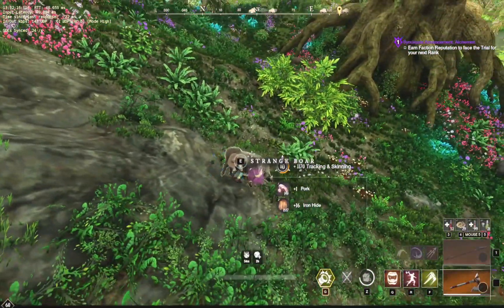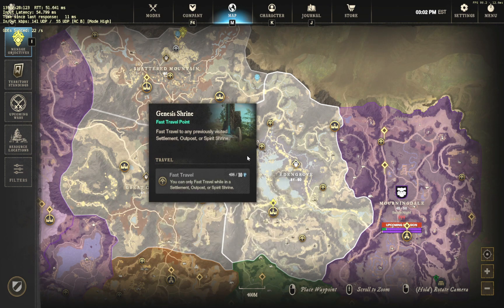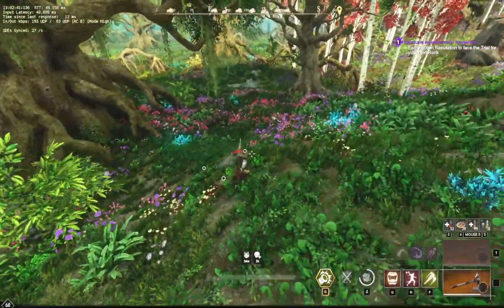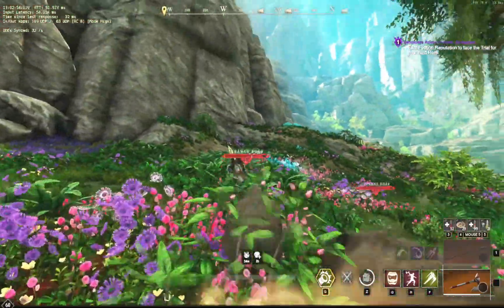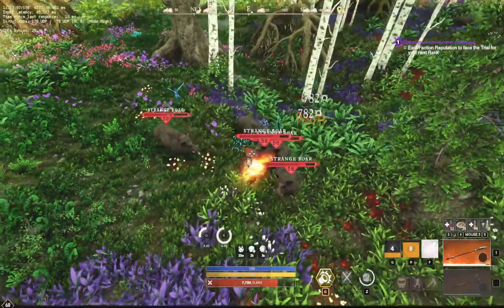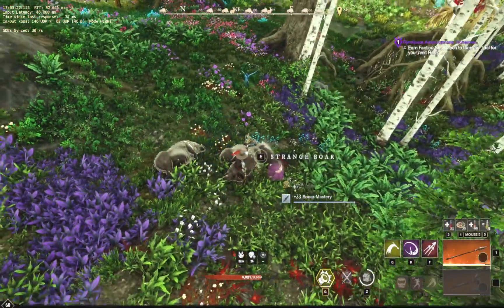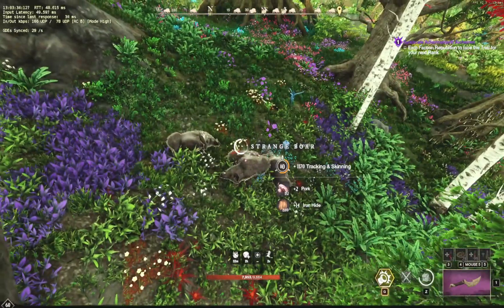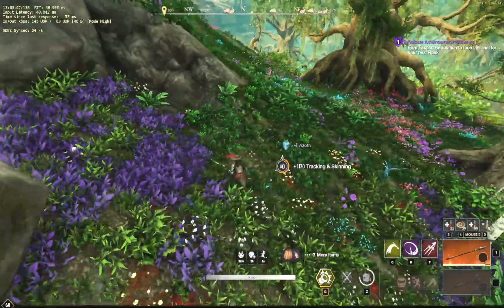New World- Easy Topaz- Fresh Start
New World Leveling (Fresh Start Server) New 60 to 625